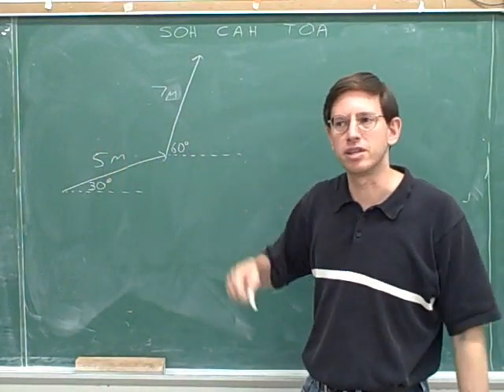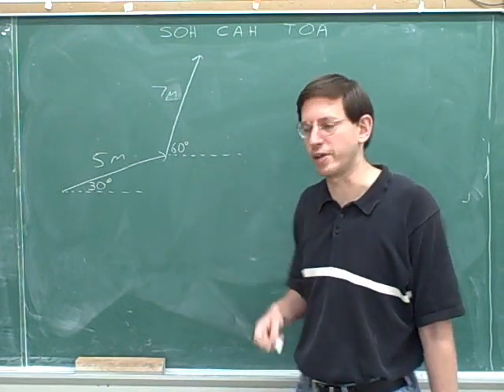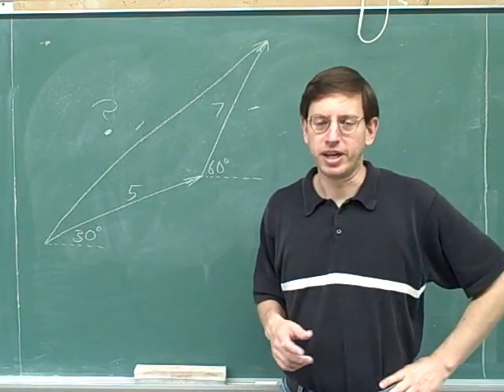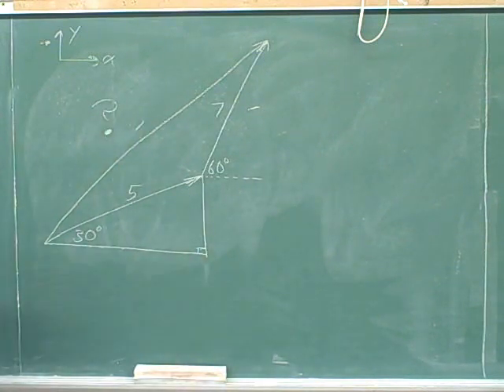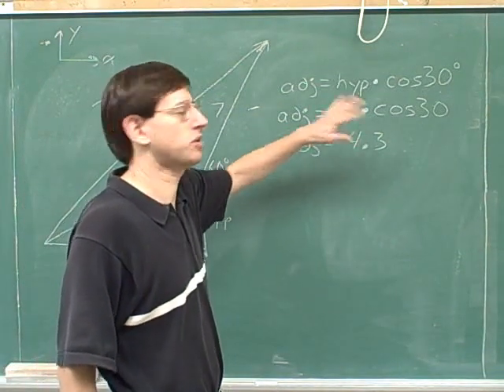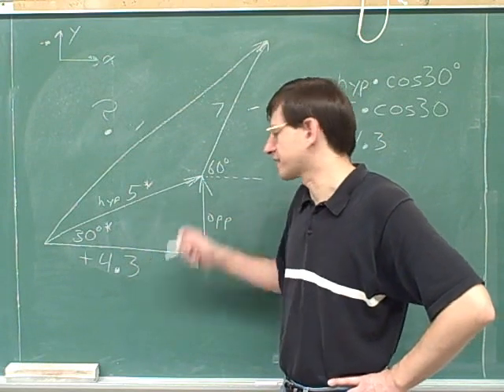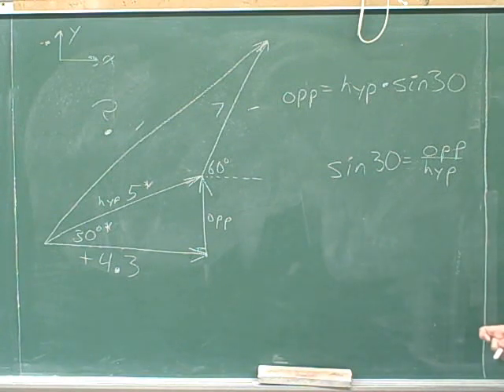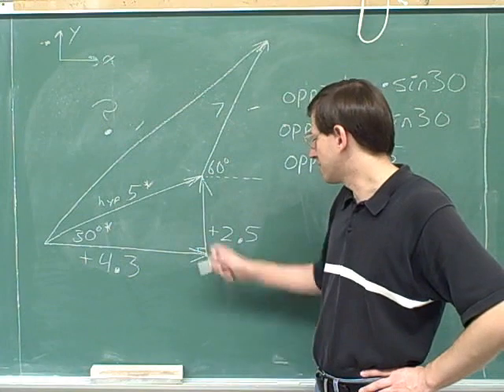Physics: Vector components (83)